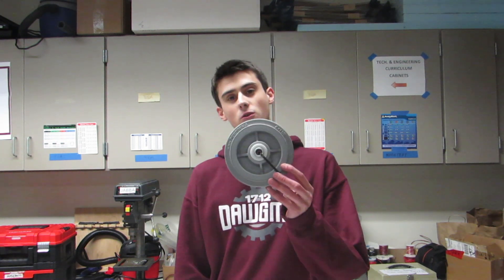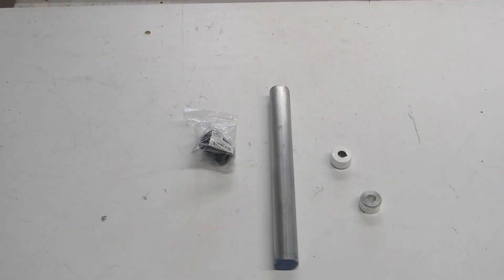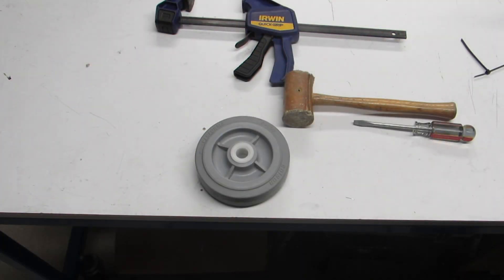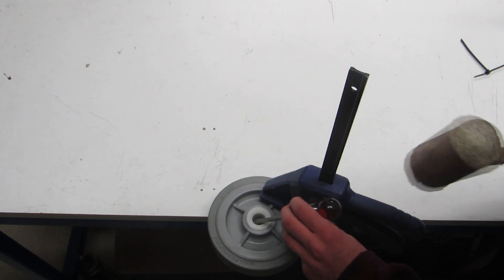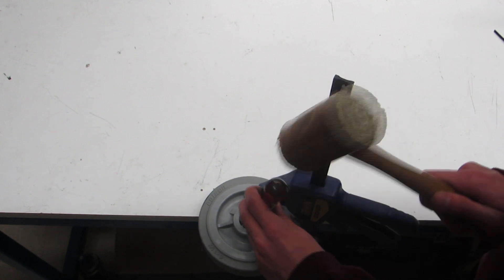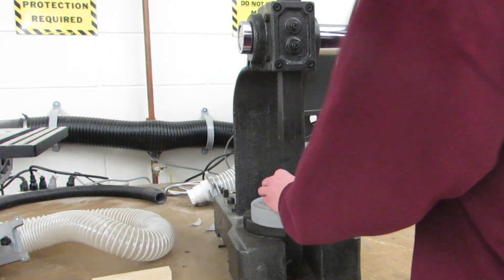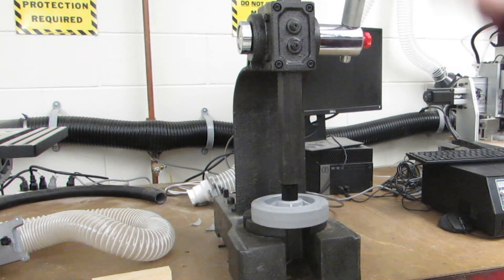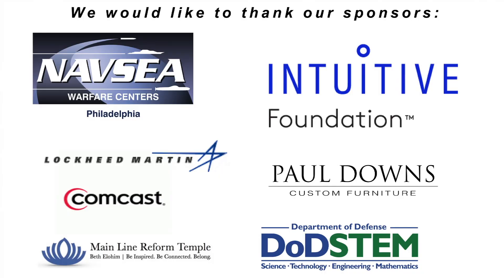Guide To - Prepping Colson wheels from McMaster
A quick guide to getting your Colson wheels from out of the box to on your Robot